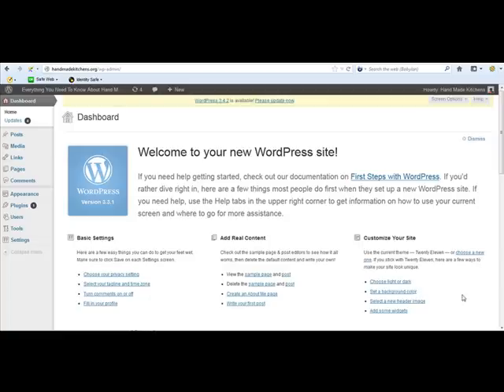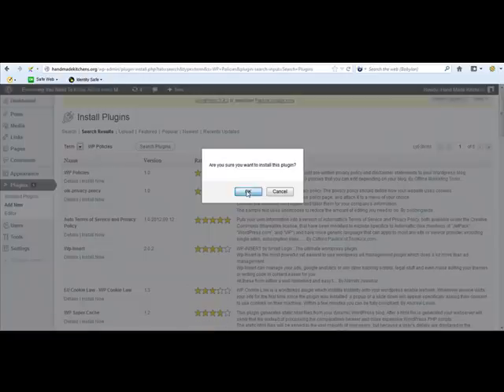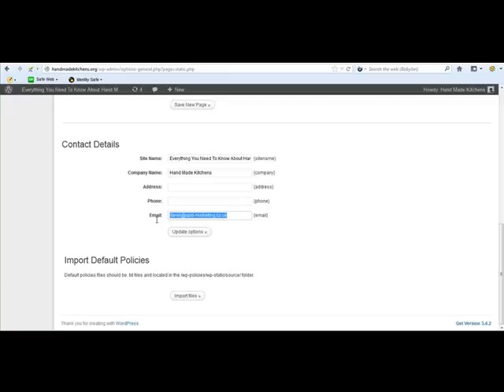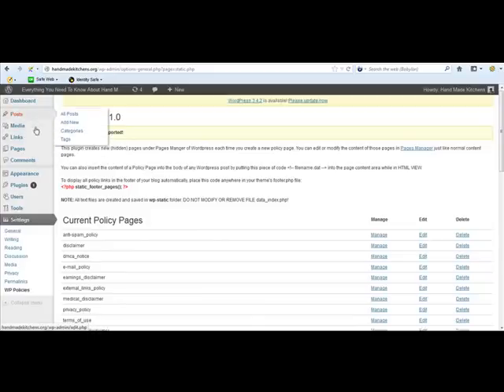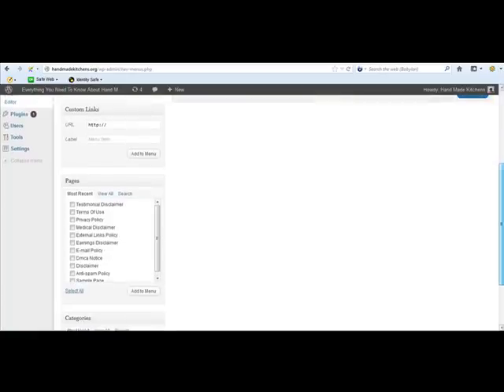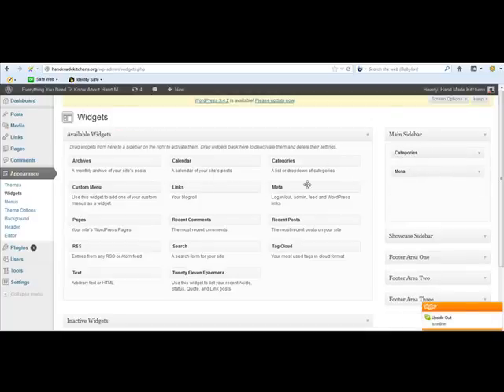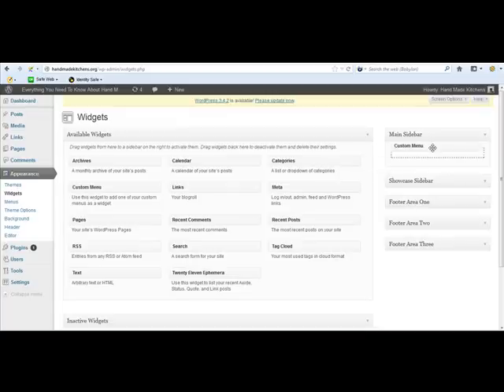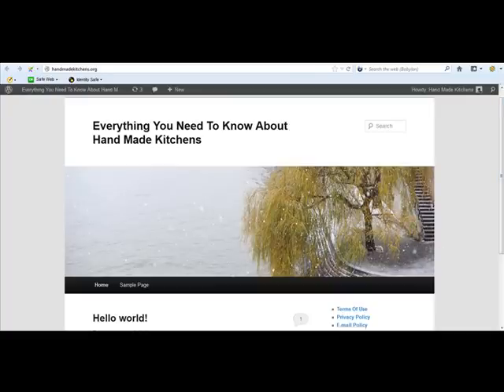How To Put Policies On Your Wordpress Site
How To Use the WP Policies plugin to easily add a fully compliant policies menu to your wordpress blog